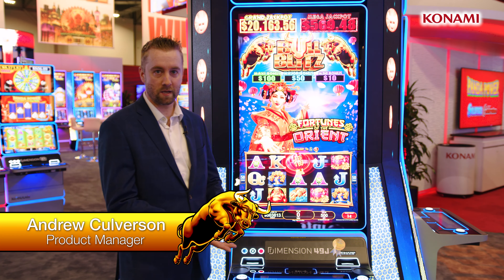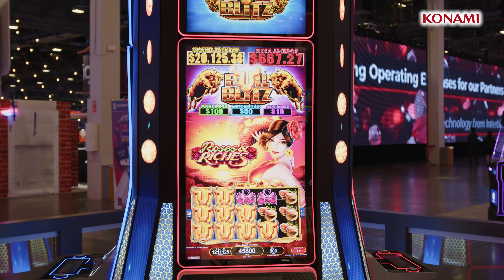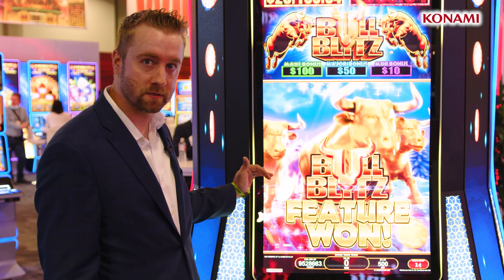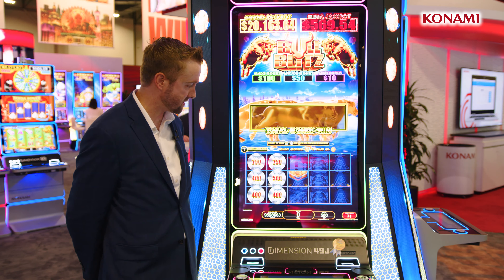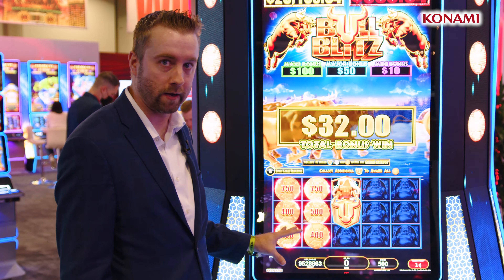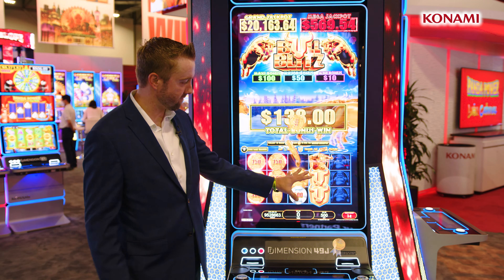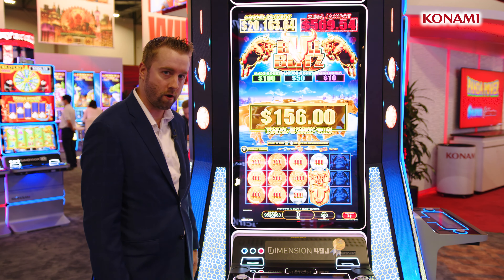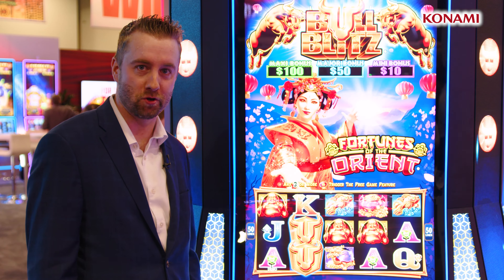Tradeshow Exclusive: Bull Blitz™ Slot Series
Andrew Culverson introduces Konami Gaming, Inc.'s new Bull Blitz linked progressive on DIMENSION 49J™. The series showcases Konami's new Xtra Hit feature, with the potential for huge credit collection awards.